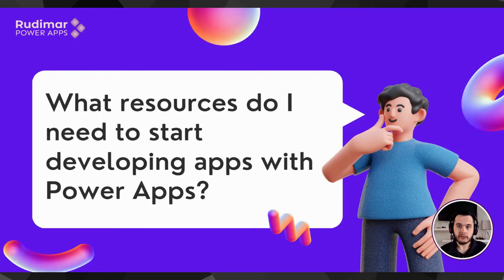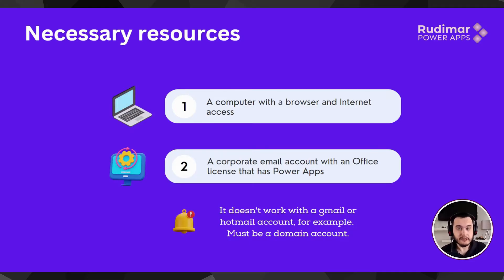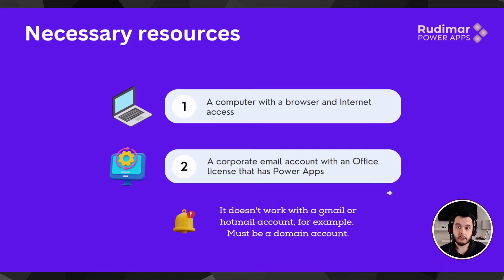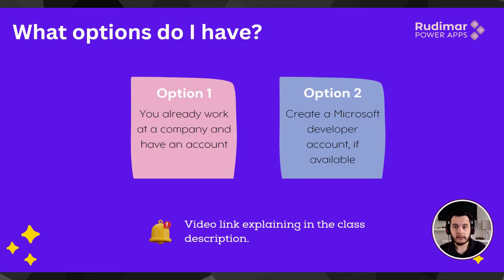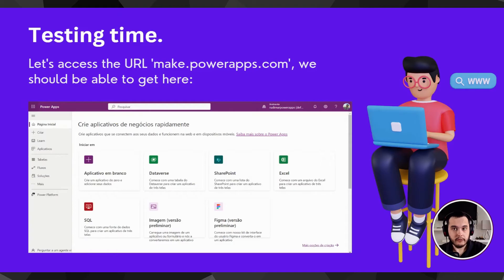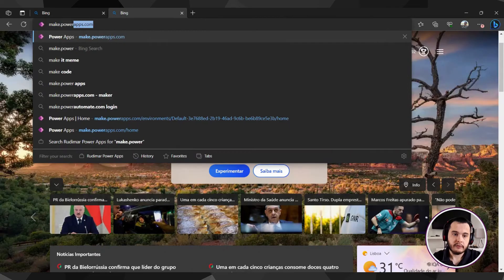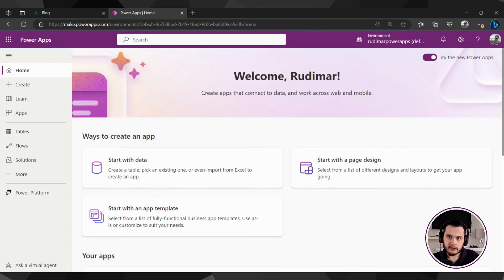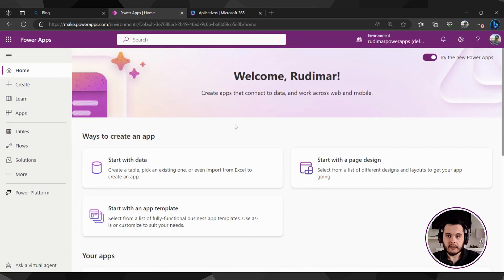Getting Started with Power Apps: Setting Up Access and Developer Accounts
In this tutorial, we cover everything you need to get started with Power Apps, including system requirements and how to set up your corporate Office account. If your company doesn't provide access, we'll show you how to create a Microsoft developer account to unlock Power Apps.

This video is part of a beginner-friendly Power Apps course on Udemy, where you'll learn how to create your own apps from scratch.

In this video, we discuss the resources you need to get started with Power Apps. All you need is a computer with a browser and internet access, along with a corporate email account that has an Office license including Power Apps.

If you already have a computer, the next important step is to have a corporate email account with the necessary Office features such as Excel, OneDrive, and SharePoint. Please note that Power Apps is intended for companies, so Gmail or Hotmail accounts won't work. You need a domain-specific company email account.

There are two options for accessing Power Apps:

1. If you already work for a company that provides the necessary Office account, you can use your existing account to develop apps within that environment.

2. If you don't have access through your company, you can create a Microsoft developer account. The process may vary slightly based on your country, but the general steps remain the same.
To check if you have access to Power Apps, simply open your browser and type "make.powerapps.com" while logged in with your account. You should see the Power Apps website, where you can start developing your apps. The interface may change over time, but look for options like "Home," "Create," "Learn," or "Apps" to indicate that you're in the Power Apps environment.

If you're not registered, there may be a pop-up prompting you to provide your details.

Alternatively, if you're already in an Office product like Outlook or SharePoint, you can find Power Apps by clicking on the ellipsis (...) or exploring all your apps.

In the next video, we will delve deeper into the Power Apps interface and explore how the app creator works.